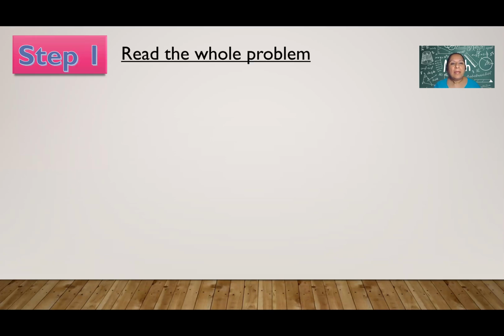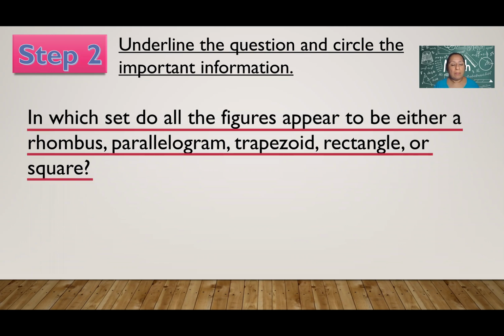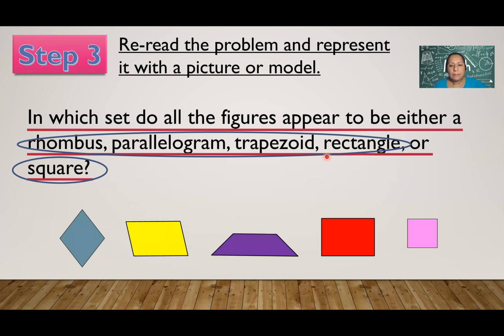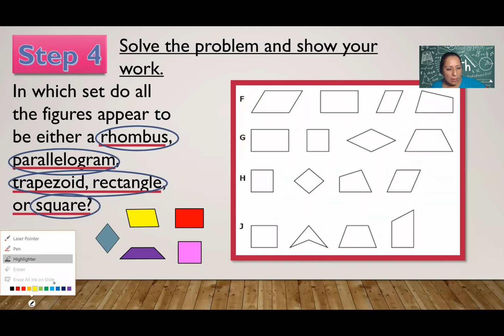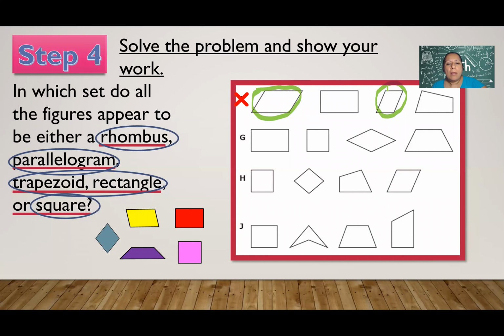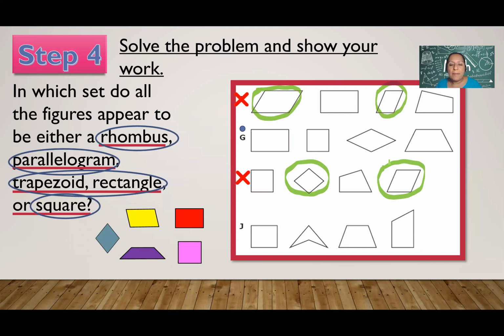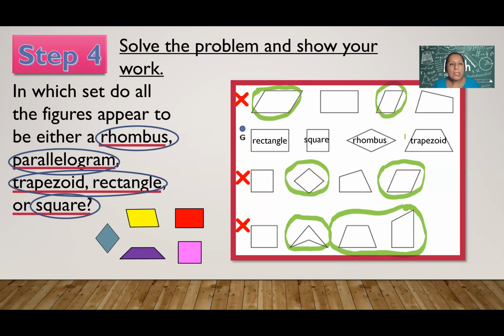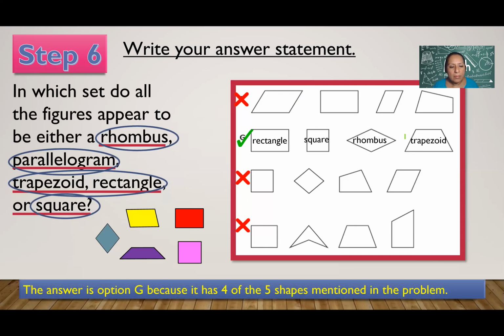Problem Solving Steps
This video will show you the 6 steps needed to solve a math problem.